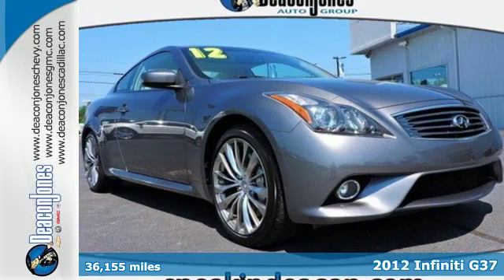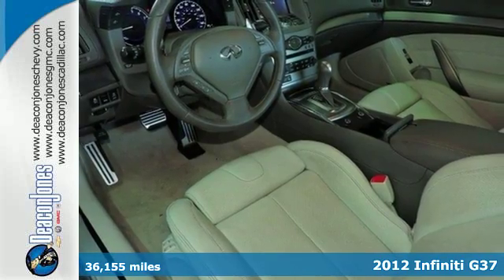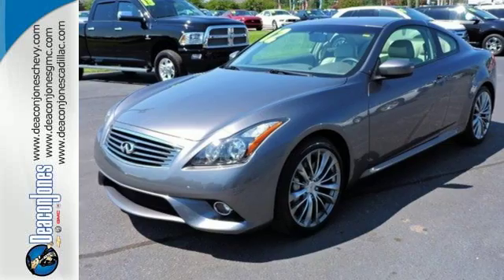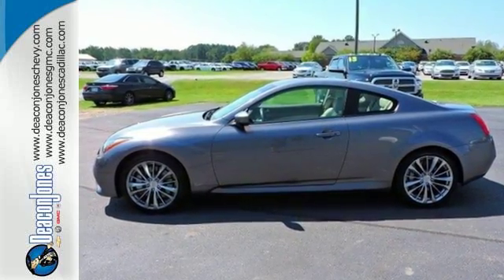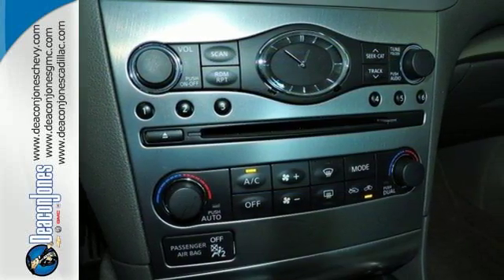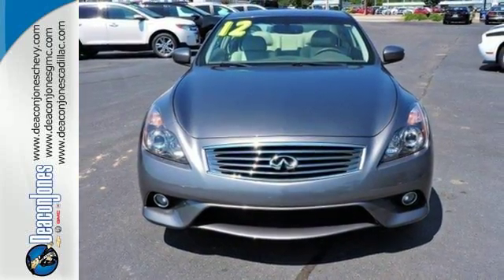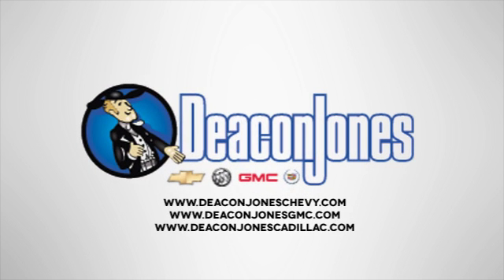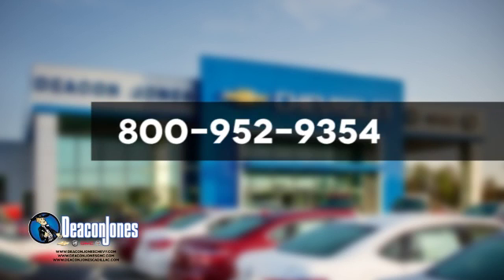2012 Infiniti G37 Smithfield NC Selma, NC T160878B - SOLD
Year: 2012
Make: Infiniti
Model: G37
Trim: 2dr Base RWD
Engine: 3.7L V6 Cylinder Engine
Transmission: AUTOMATIC
Color: GRAPHITE SHADOW
Mileage: 36155
Stock #: T160878B
VIN: JN1CV6EK7CM423413
Base trim. LOW MILES - 36,155! Leather, CD Player, Keyless Start, iPod/MP3 Input, Aluminum Wheels, Satellite Radio, CarAndDriver.com explains The G offers strong value.. AND MORE! KEY FEATURES INCLUDE: Leather Seats, Satellite Radio, iPod/MP3 Input, CD Player, Aluminum Wheels, Keyless Start MP3 Player, Keyless Entry, Remote Trunk Release, Steering Wheel Controls, Electronic Stability Control. EXPERTS ARE SAYING: CarAndDriver.com's review says The G offers strong value.. MORE ABOUT US: Choose from thousands of preowned vehicles at Deacon Jones. Deacon Jones opened his first used car lot in 1974 in Princeton, NC and has offered quality preowned vehicles to Johnston and surrounding counties for 34 years. Find domestics and imports- something to fit everyone's budget. Financial Hardships? Give Deacon Jones the opportunity to help you reestablish your credit. We look forward to assisting you with your next vehicle purchase. Eastern N.C.'s Largest Volume Dealer. Pricing analysis performed on 9/9/2016. Please confirm the accuracy of the included equipment by calling us prior to purchase.

Address:
1115 North Bright Leaf Blvd